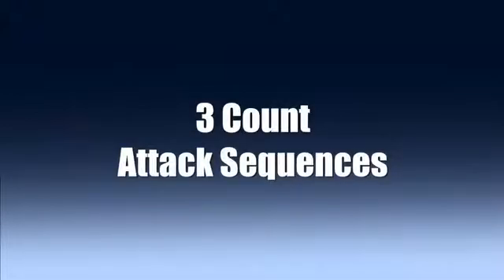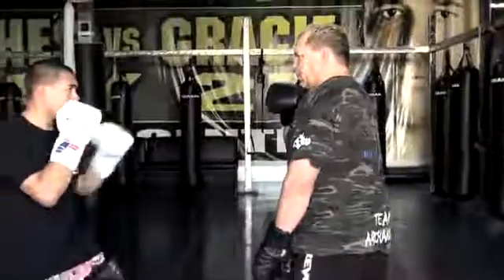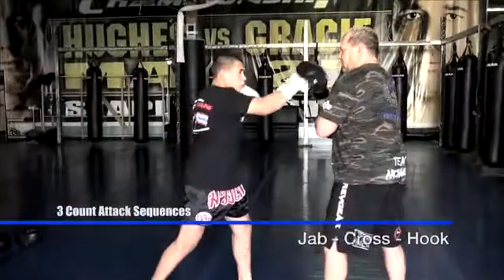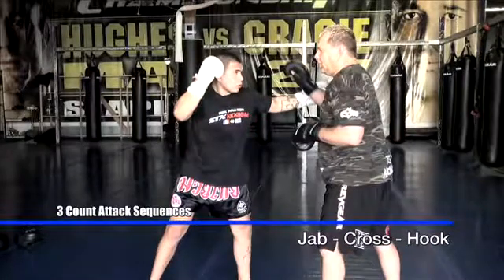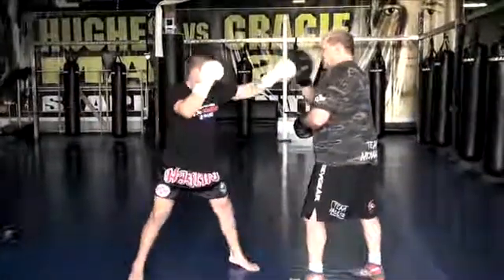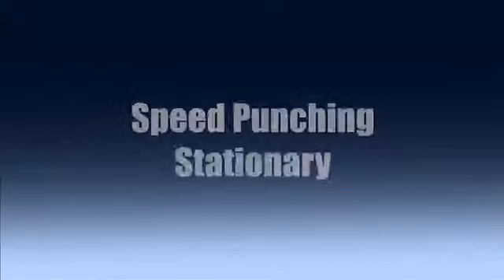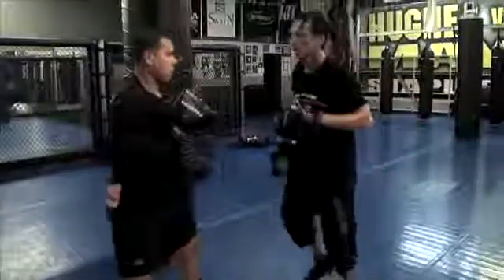erik paulson stxkickboxing level2